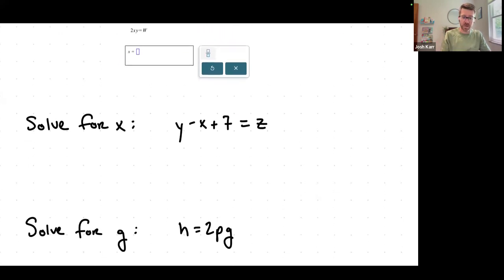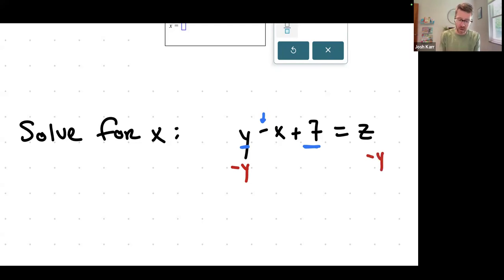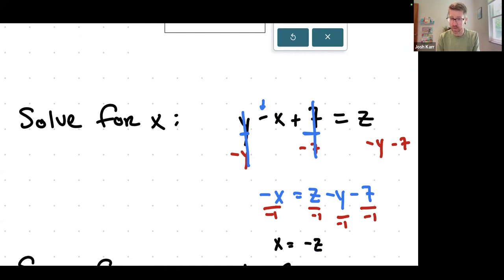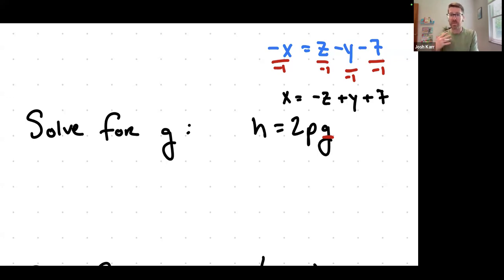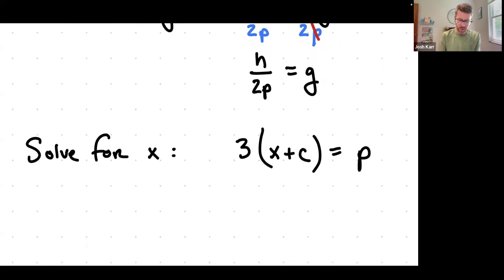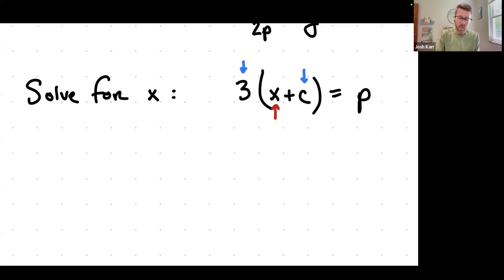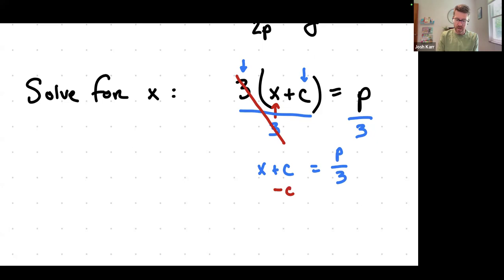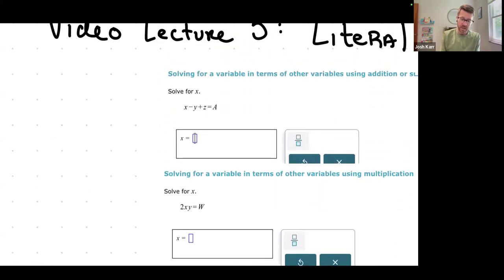Video Lecture 5 (Part 1) - Literal Equations